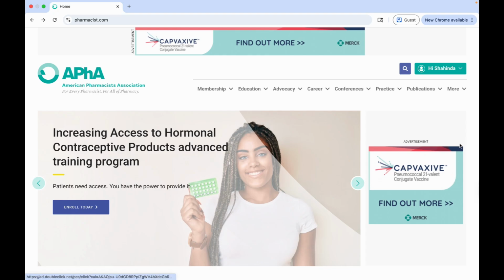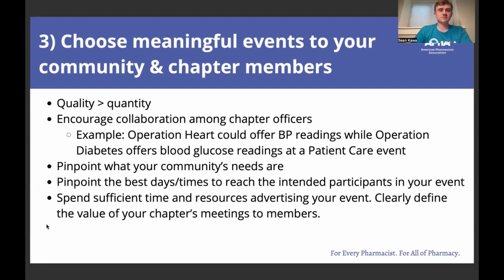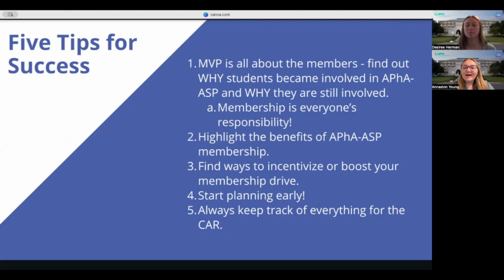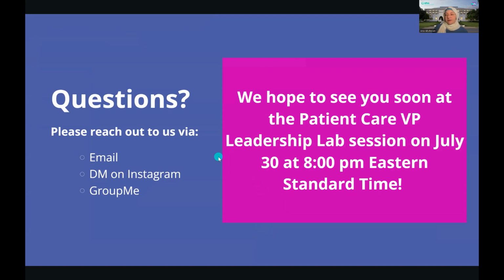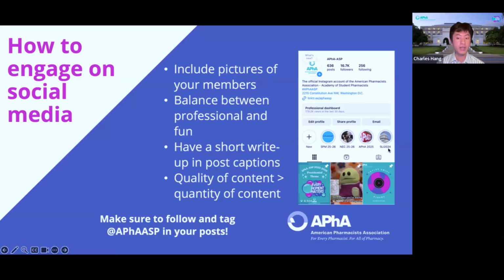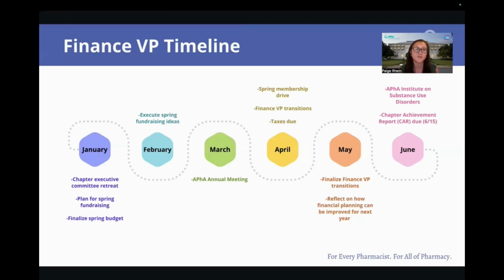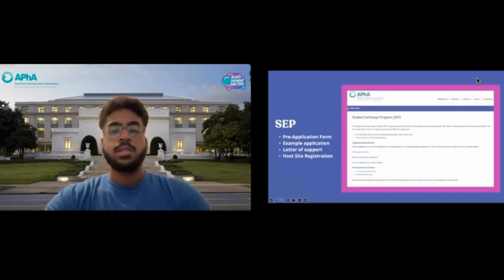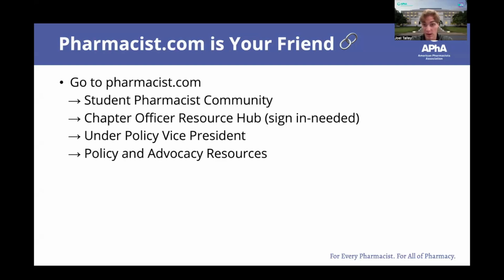2025 APhA-ASP Leadership Lab Overview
2025 Leadership Lab Schedule w/ Registration Links
- July 28th, 8:00 pm EST:

Chapters:
00:00 Introduction
02:11 Chapter Resource Hub
04:14 President/President-Elect
18:02 Membership VP
24:53 Patient Care VP
34:19 Patient Care Project Chairs
41:19 Communications VP
47:40 Finance VP
57:54 International VP
1:08:14 Policy VP